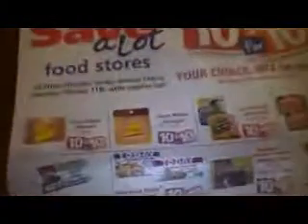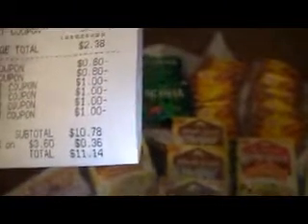price matching at target from save a lot